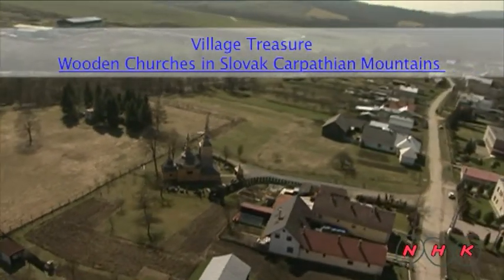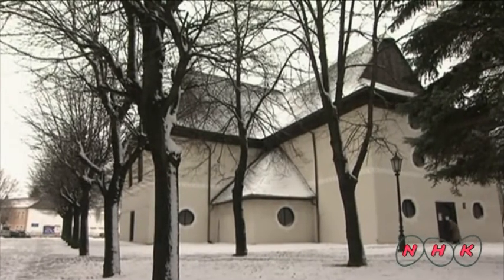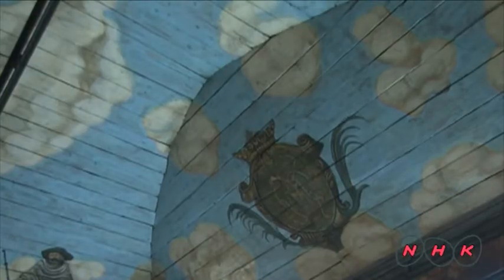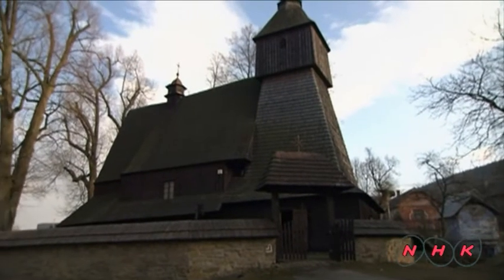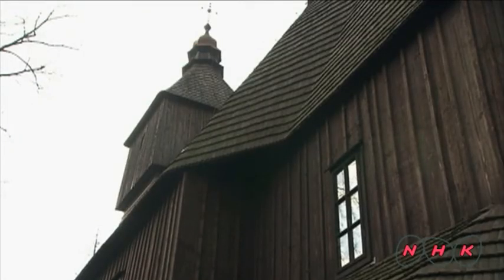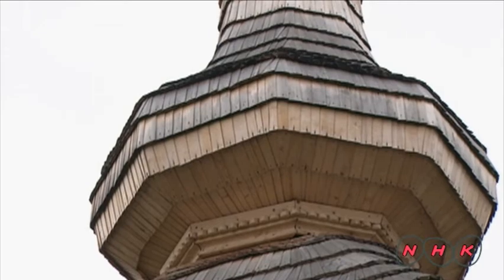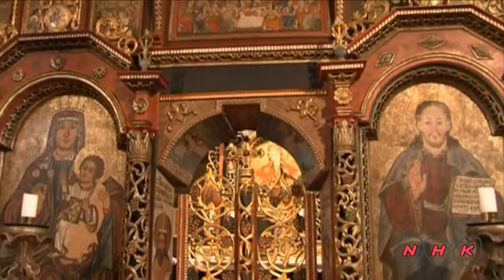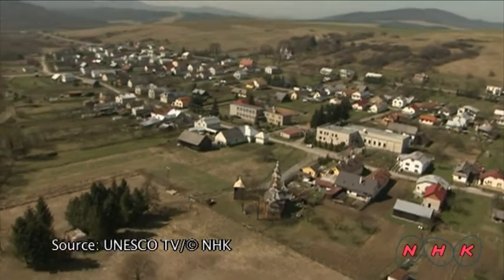Wooden Churches of the Slovak part of the Carpathian ... (UNESCO/NHK)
The Wooden Churches of the Slovak part of Carpathian Mountain Area inscribed on the World Heritage List consist of two Roman Catholic, three Protestant and three Greek Orthodox churches built between the 16th and 18th centuries. The property presents good examples of a rich local tradition of religious architecture, marked by the meeting of Latin and Byzantine cultures. The edifices exhibit some typological variations in their floor  ...